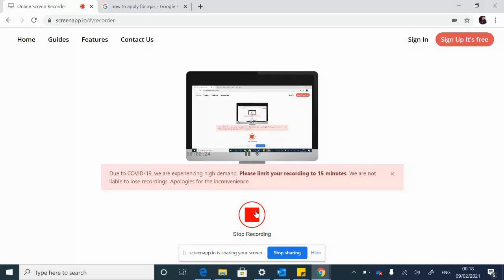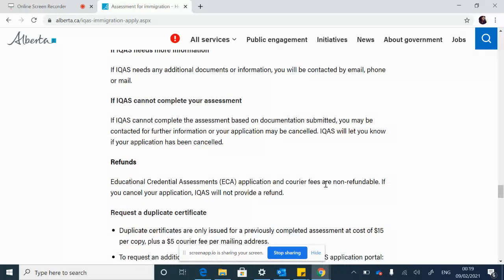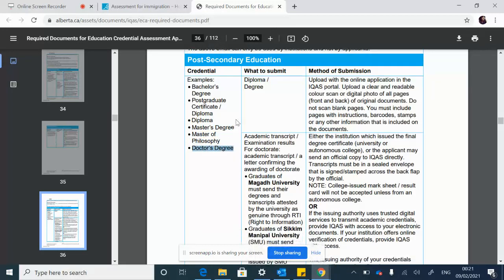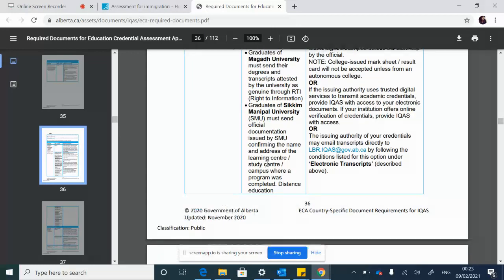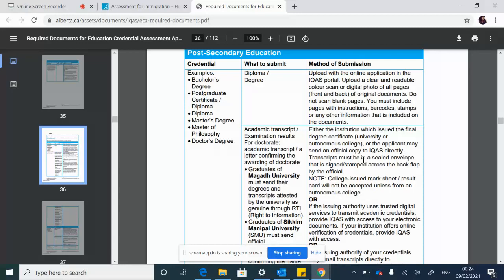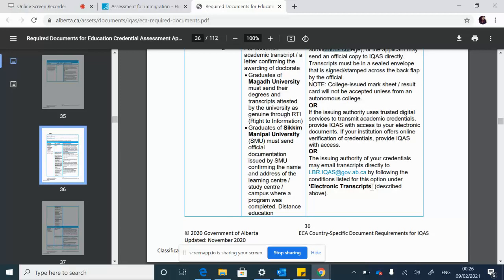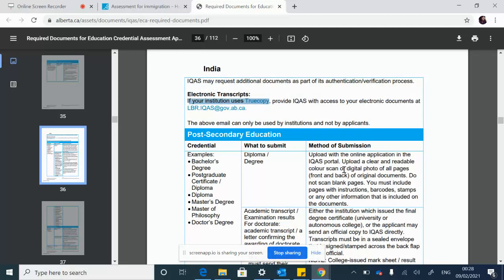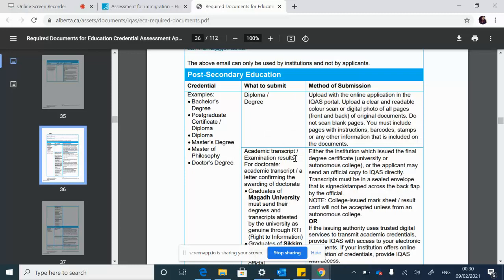How to send DOCUMENTS/TRANSCRIPTS to IQAS Canada from India | IQAS ECA 2021 | How to apply for ECA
All you need to know about sending transcripts to IQAS.

How to apply for IQAS ECA CANADA 2021 Latest Update Daily Limit Crossed Solution Time Trick 8:15​ AM:

HOW TO MAKE PAYMENT ON IQAS ECA AT 8:15 A.M. SUBMIT BUTTON INVISIBLE | REACHED DAILY LIMIT: